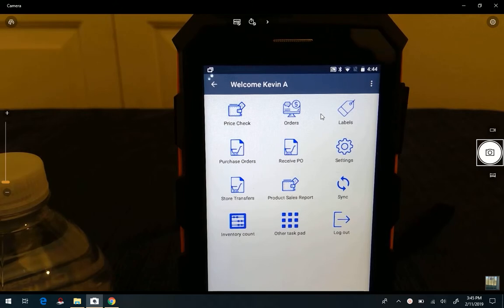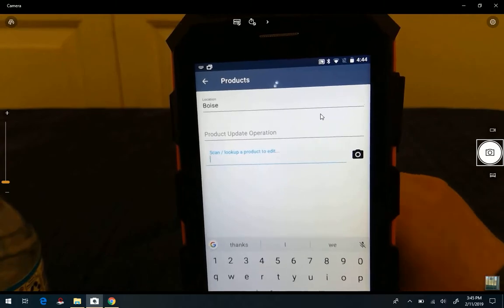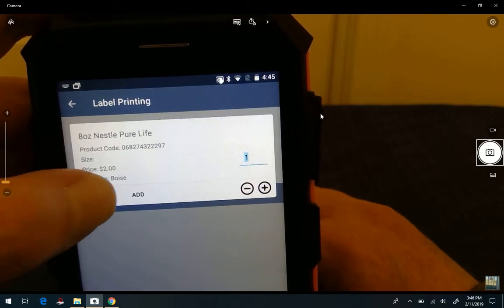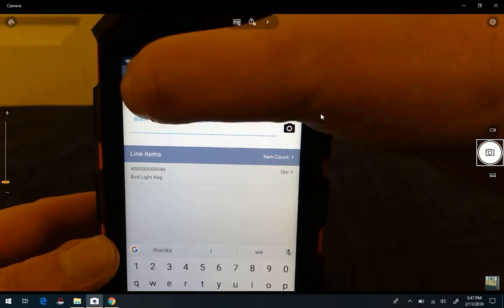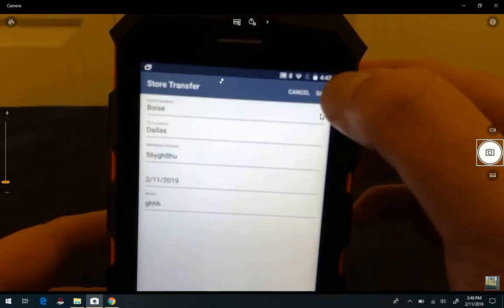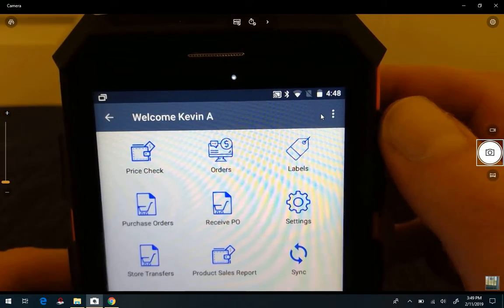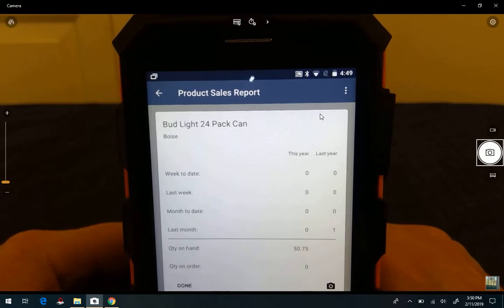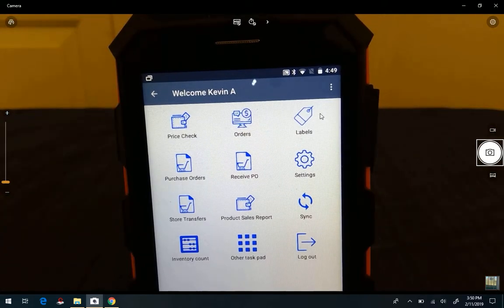In Depth Video Overview of Cloud Retailer Hand Held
We have made multiple improvements to the Cloud Retailer Hand Held! Take a look at the changes for 2021 in this video

A more in depth video showing the core features and functions of the Cloud Retailer hand held device. Perfect for price look-ups, physical inventory counts, purchasing, and store transfers.

This device is $1700 and includes the device, software, AC Adapter, battery, and USB cable. Monthly subscription is $19/month.

Please note that this device only works with the Cloud Retailer point of sale software.